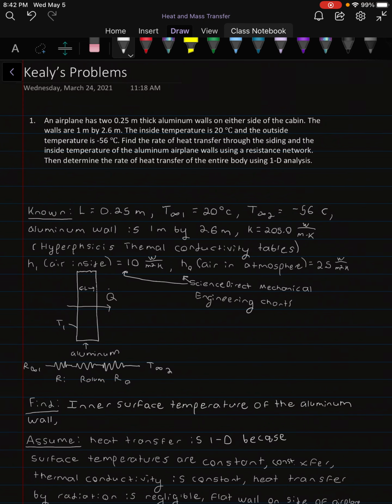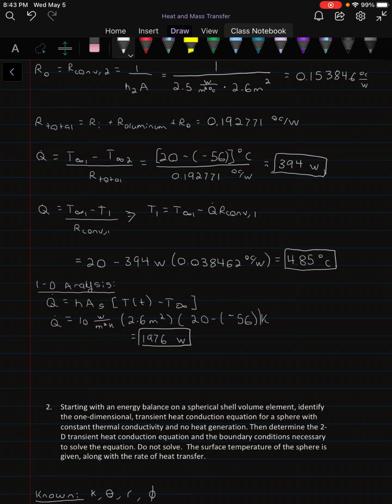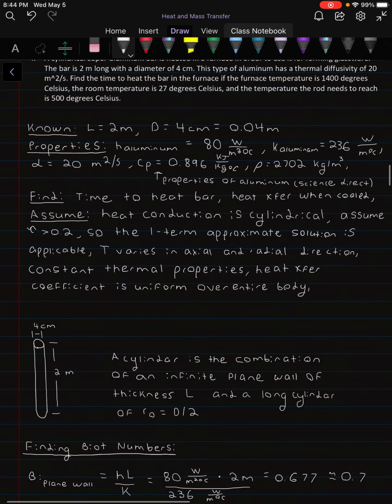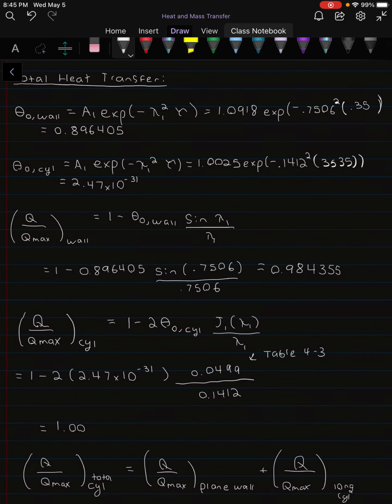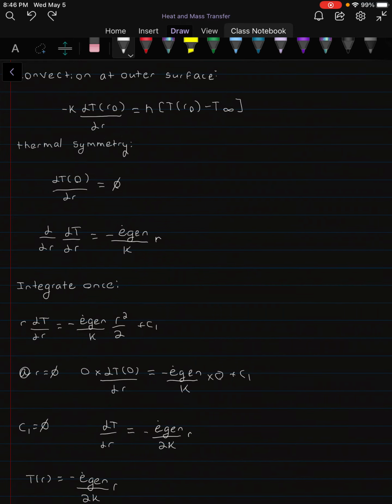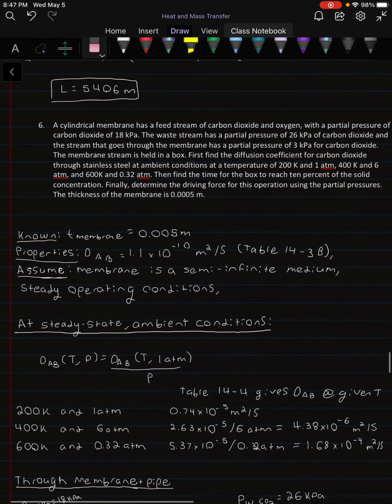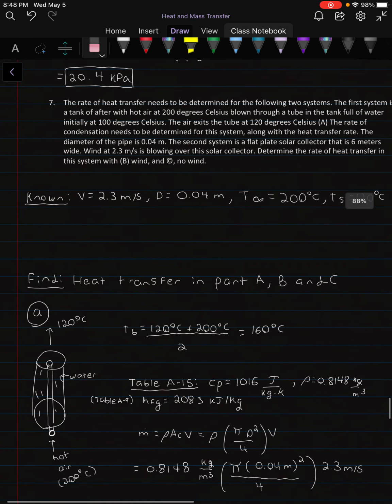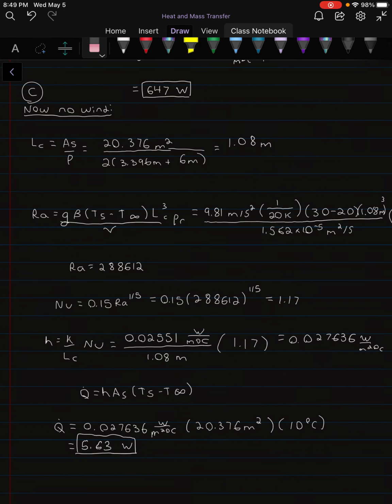Heat and Mass Xfer Final Project